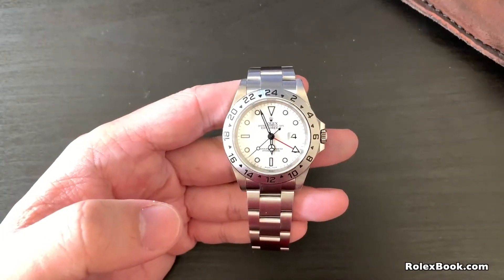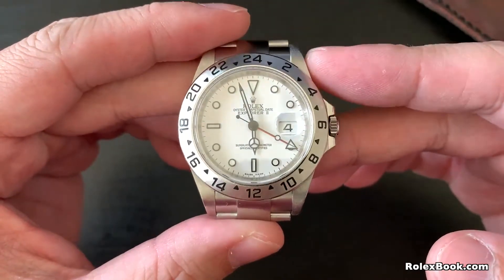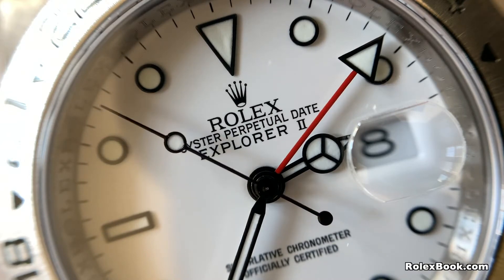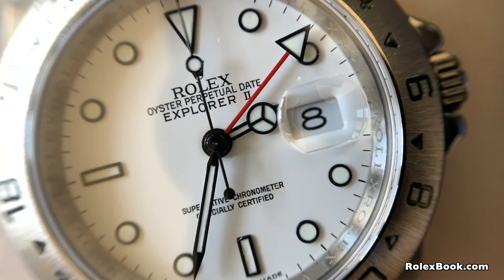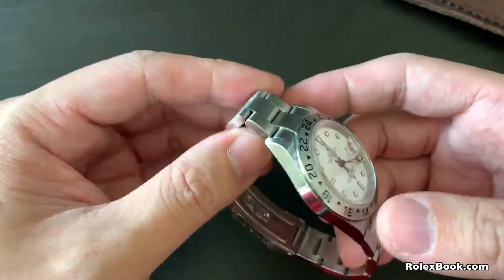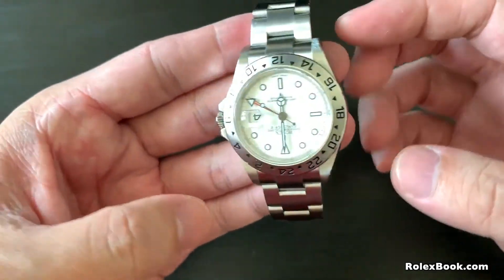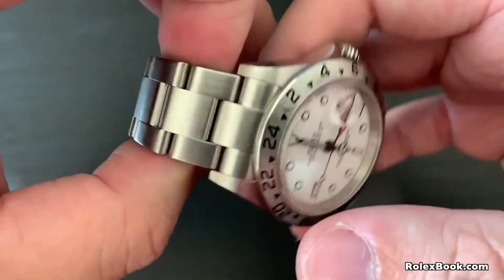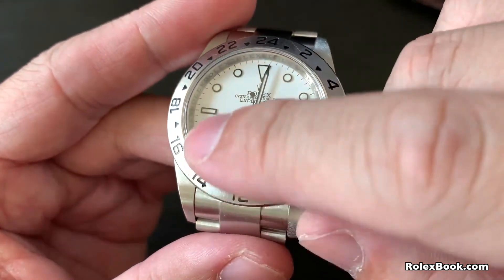How to find a perfect Rolex 16570 Explorer II